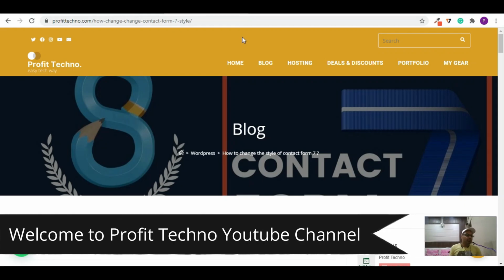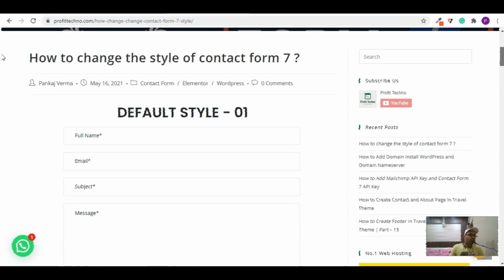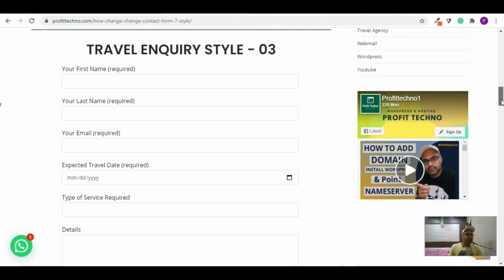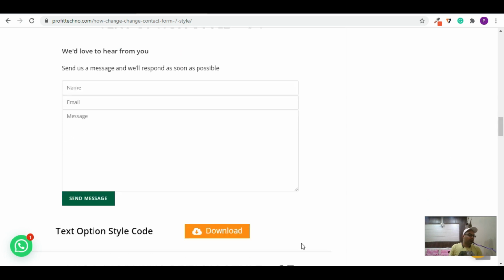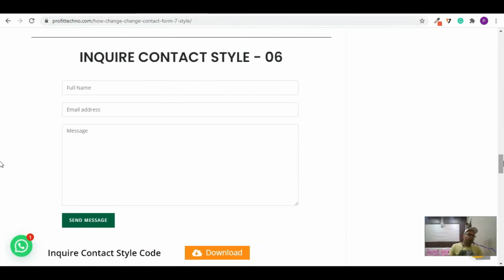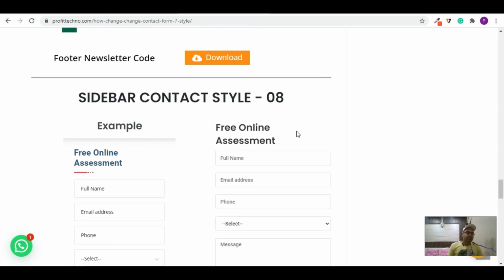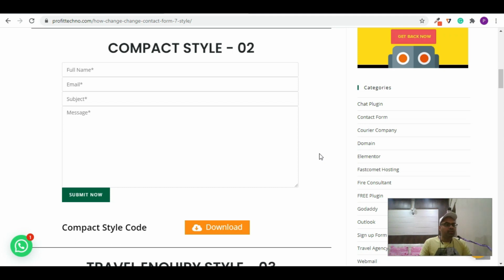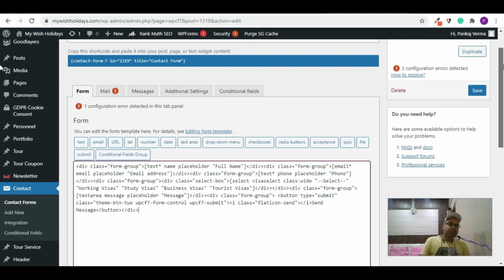How to change the style of contact form 7 ?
If, you are looking for a different style of contact form 7, Yes

Profit Techno.Com | Offer's & Discount Links